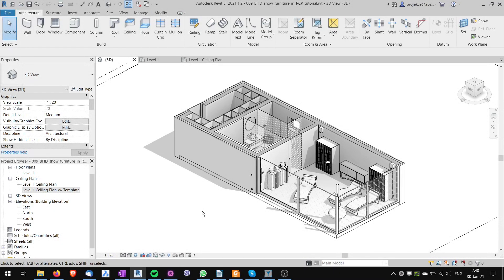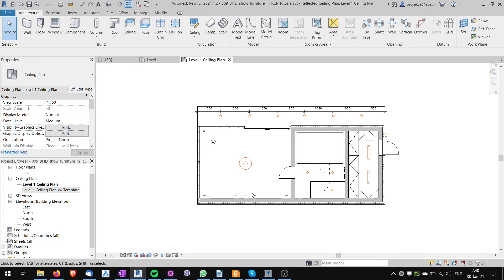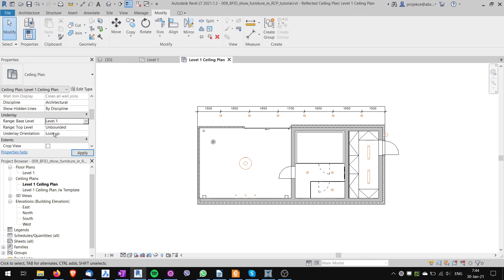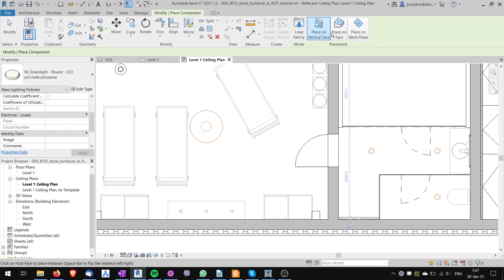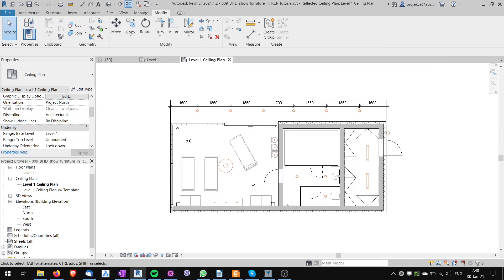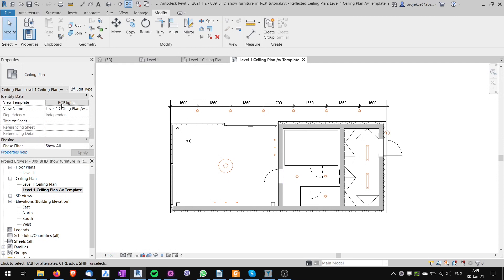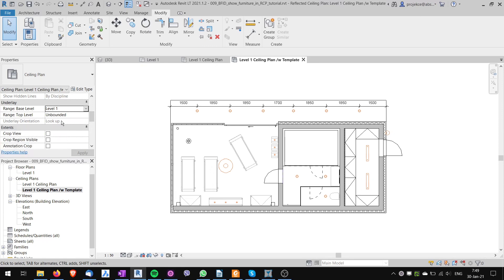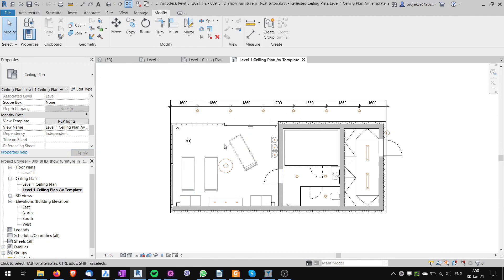How to Show Furniture in Ceiling Plan in Revit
This tutorial explains how to enable showing furniture, casework, plumbing and mechanical equipment in your ceiling plans in Revit. This can be helpful when placing ceiling objects such as lights and HVAC objects in ceiling. It can also be helpful for investor or contractor to see underlaying floor layout with regards to objects in the ceiling.